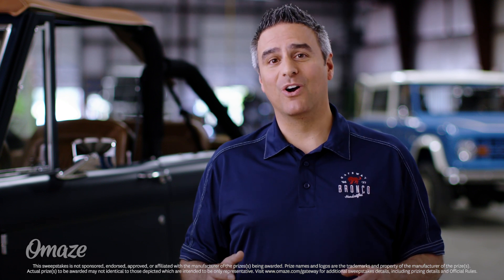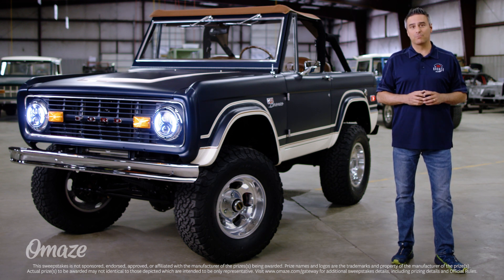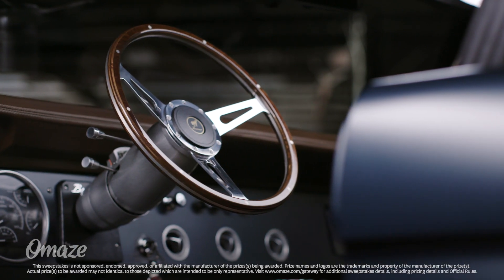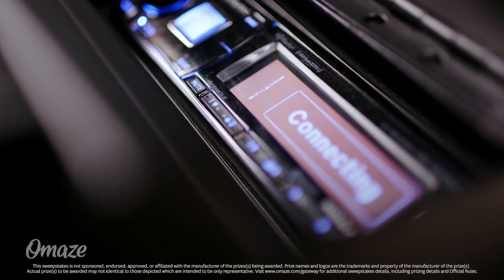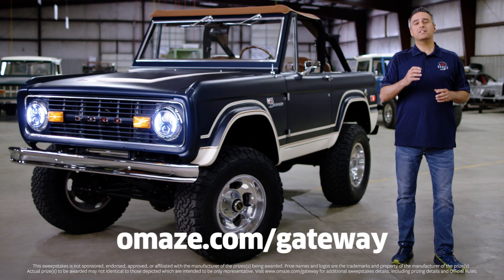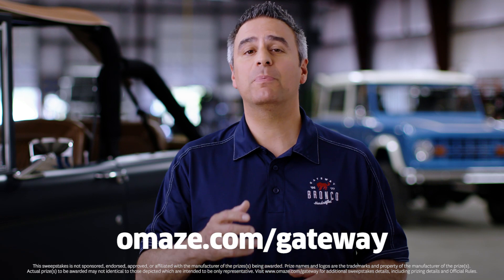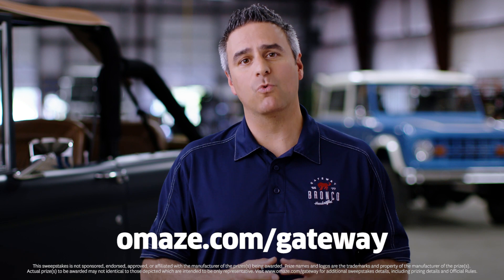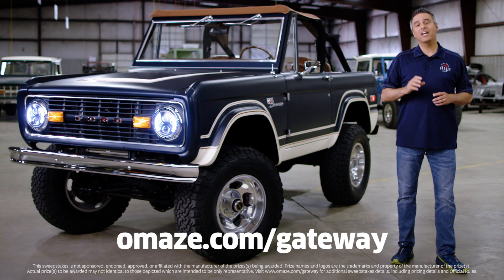Win a Restored Ford Bronco from Gateway Bronco // Omaze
Gateway Bronco is giving away a first generation,1969 Ford “Fuelie” Bronco with full frame-off restoration and a Coyote engine! The reviews speak for themselves… ENTER TO WIN

About Omaze: Founded by Matt Pohlson and Ryan Cummins, Omaze is an online fundraising platform that makes giving fun and easy by offering once-in-a-lifetime experiences and exclusive merchandise in support of incredible causes. Our campaigns connect influencers, nonprofits and donors to create lasting impact, and they've raised funds and awareness for more than 200 charities with donations from over 175 countries.